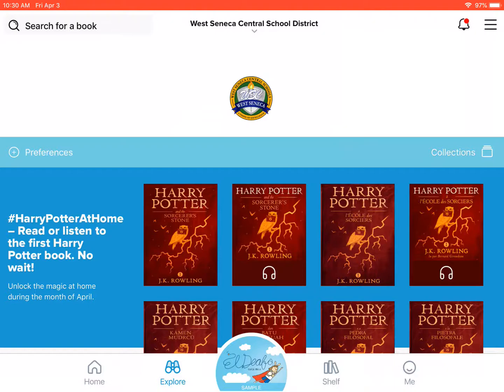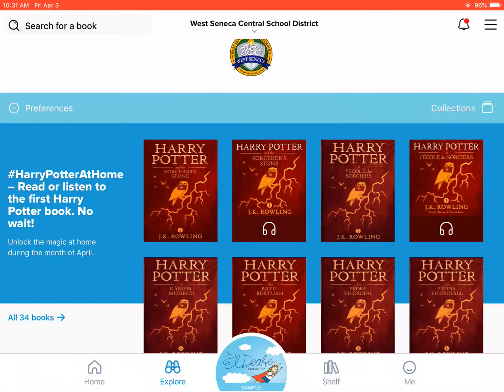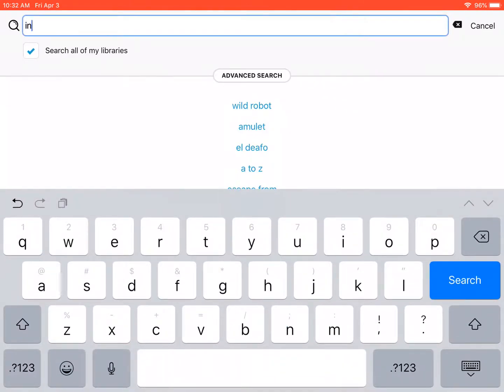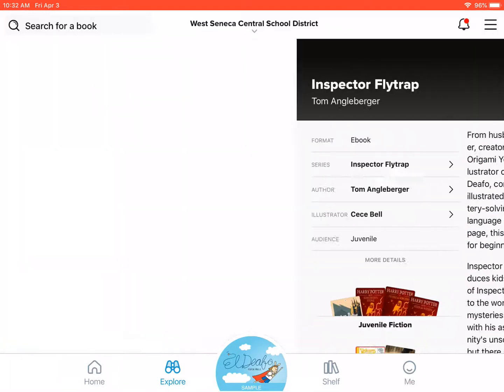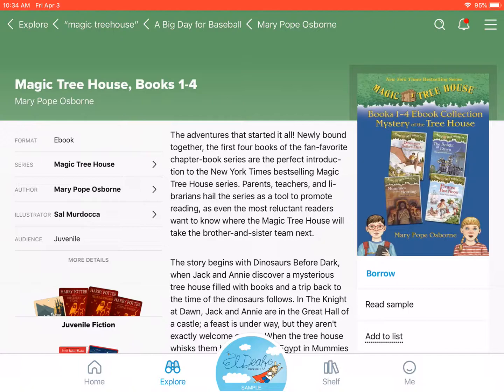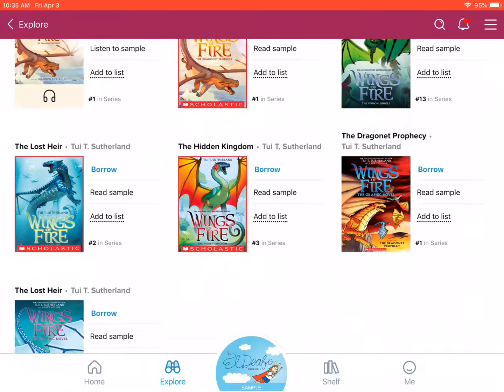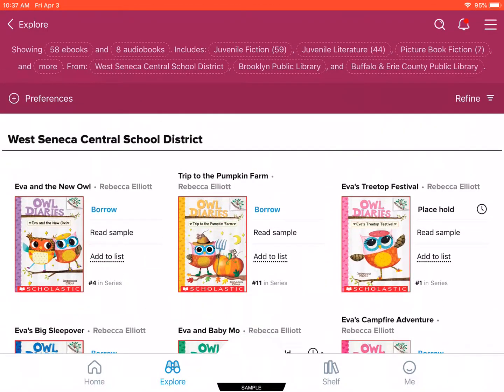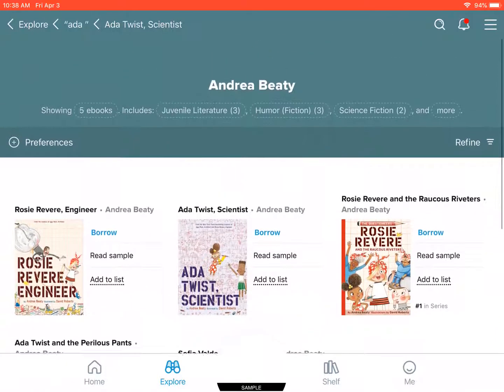SORA Booktalk #2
Reviewing ebooks and audiobooks